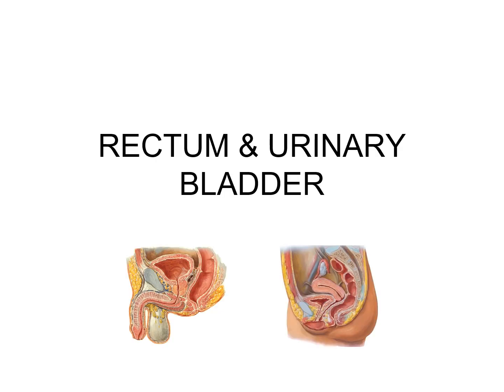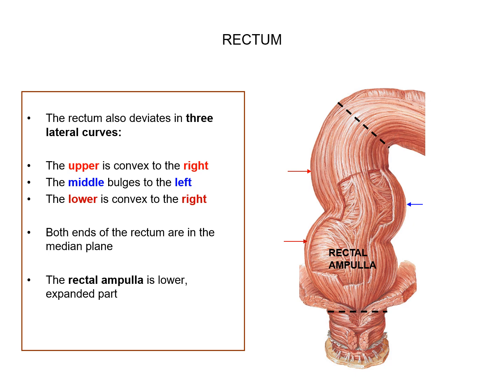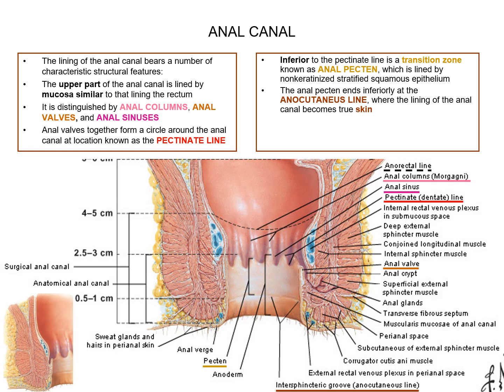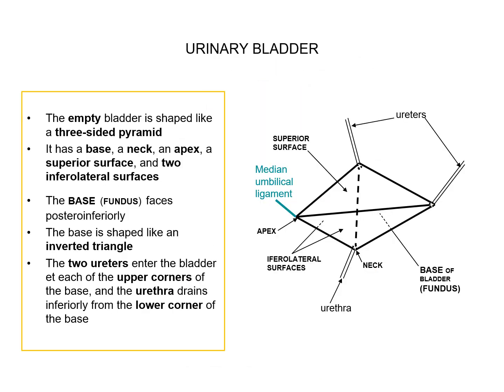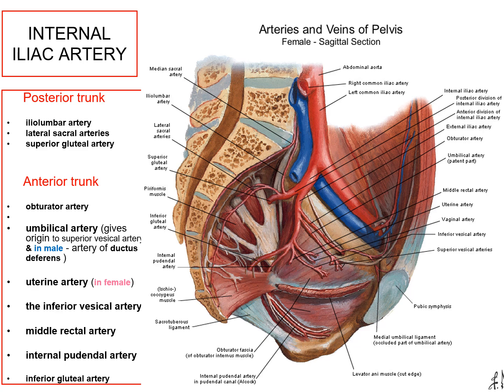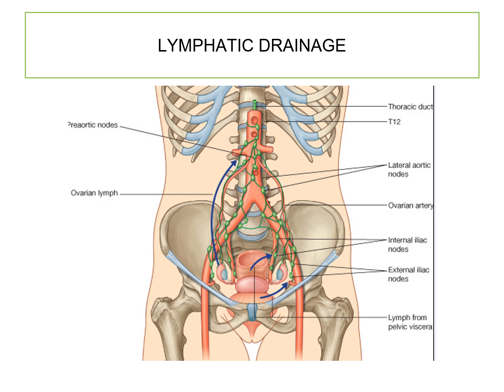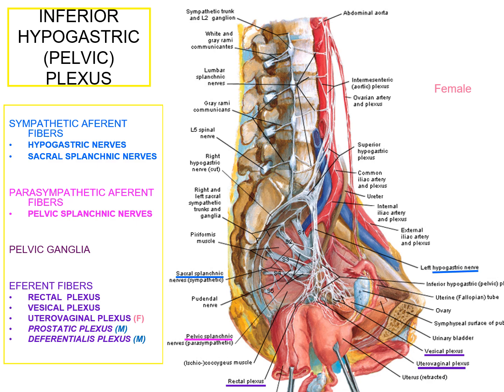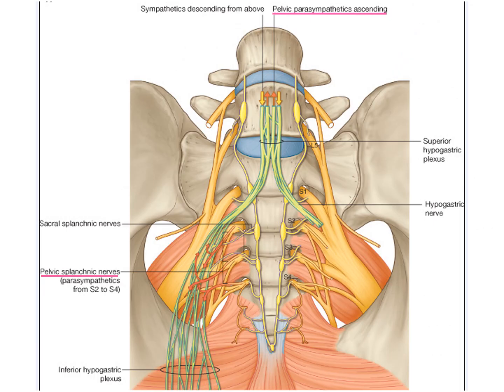PELVIS LECTURE 2